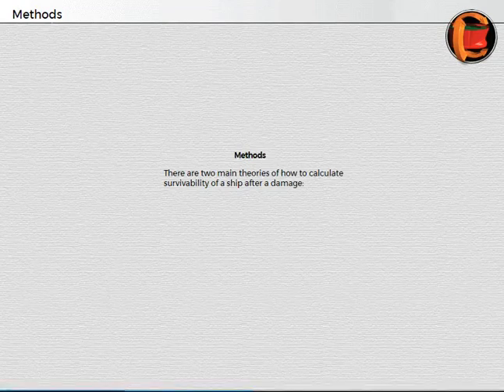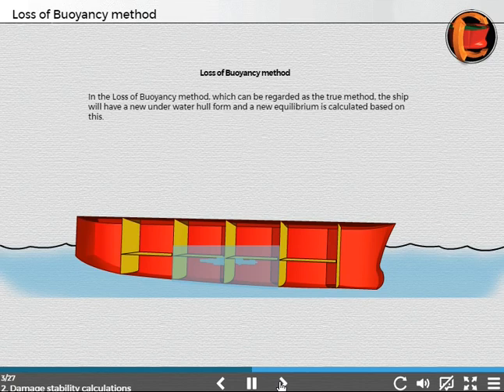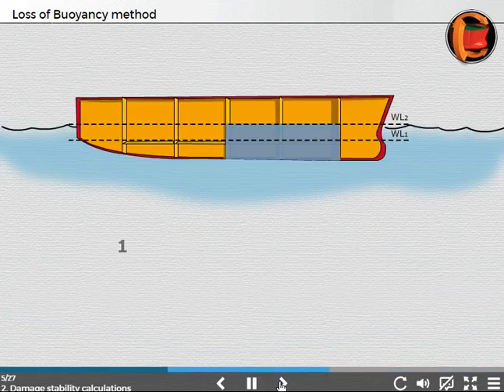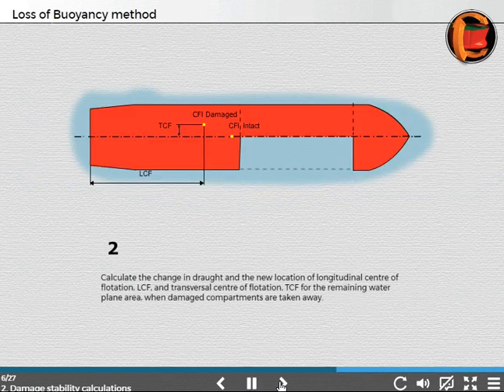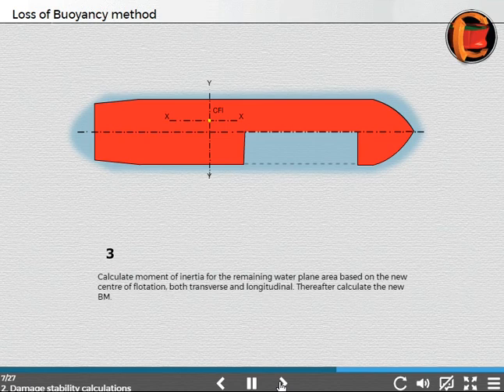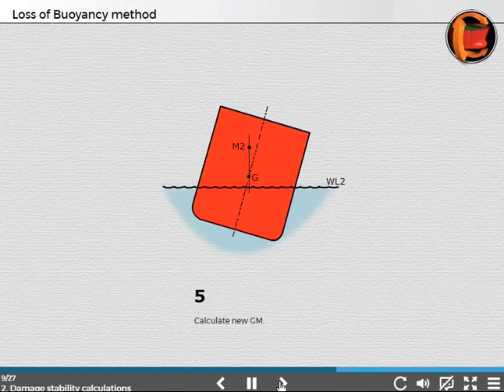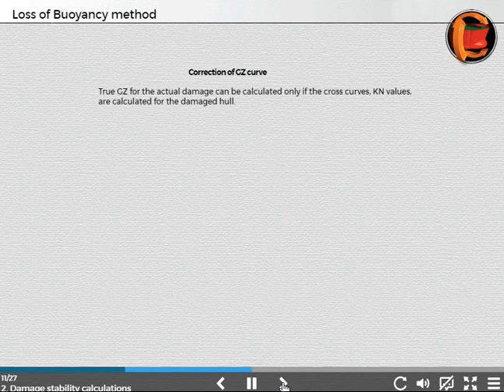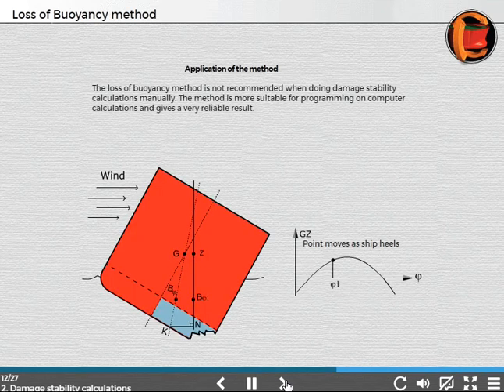Damage Stability Calculation Part 1 | Loss of Buoyancy Method